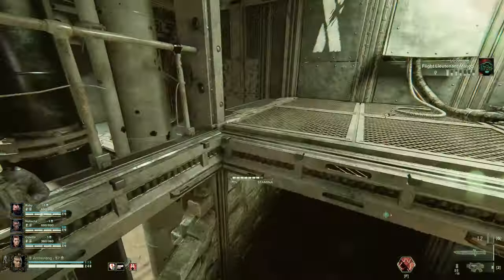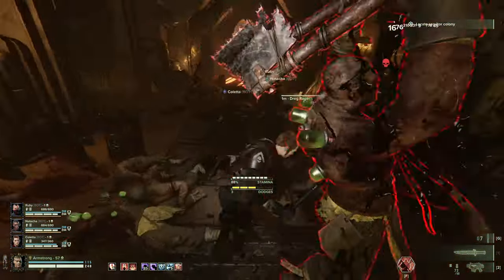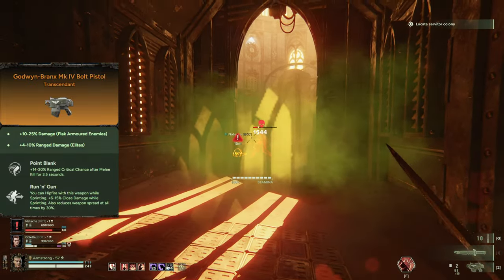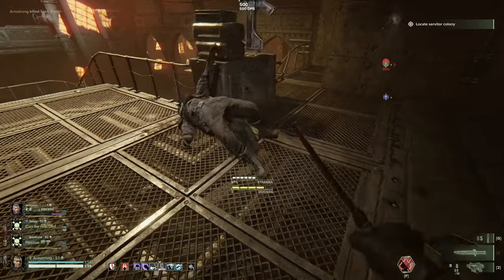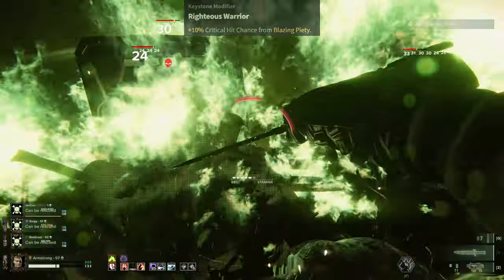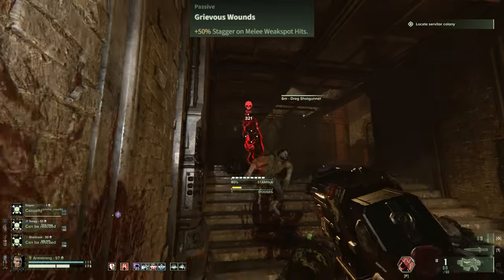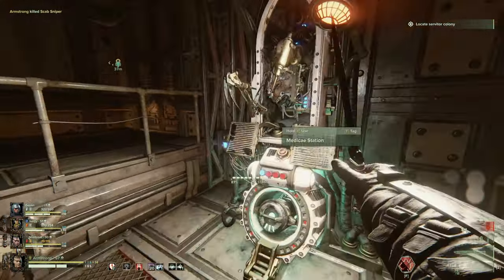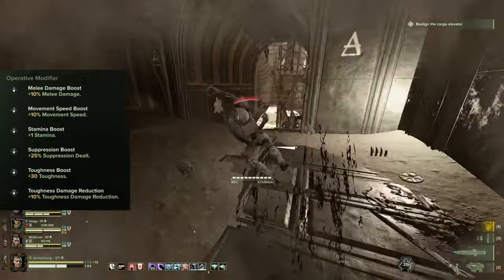CLOAK AND DAGGER - Zealot Build (Overview + Full Auric Damnation HI-STG Match)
"Faith is my armor, and my wrath is my blade. Through the Emperor, I am unstoppable."

Here is another Zealot build that I have slowly been tweaking here and there over the course of the year. It took me a bit to feel more confident in myself, but having no fear is what being a Zealot is all about. I hope you all can enjoy the build especially those chasing a few more penances out there. Good Luck and I hope you all have fun! :D

0:00 - Intro
0:20 - Excise Vault Spireside-13 - Auric Damnation Hi-Intensity Shock Troop Gauntlet
0:51 - Primary Weapon
2:10 - Secondary Weapon
2:56 - Curios
3:53 - Talent Tree
4:02 - Talent Overview
9:58 - Outro
11:21 - Match Continues! (No-Commentary)
39:10 - Thank you! :3
33:33 - Results for the Match (FeelsGood.jpeg)